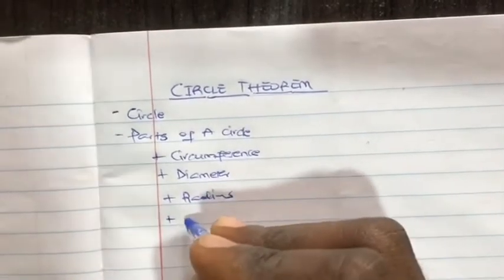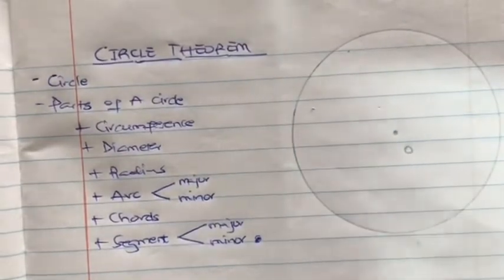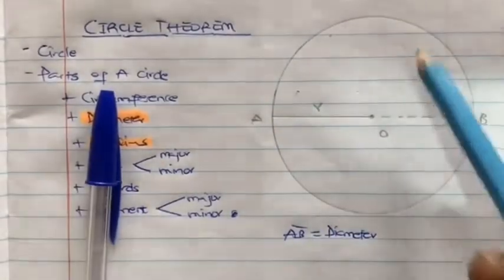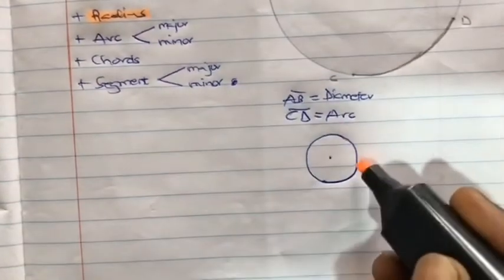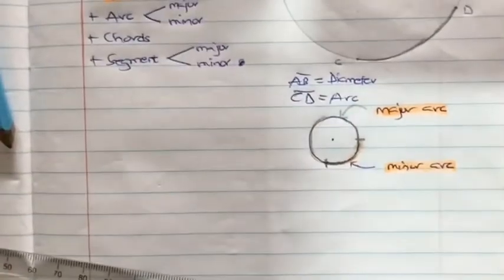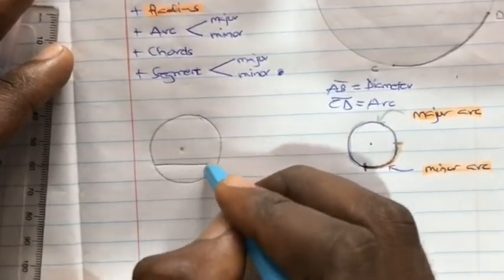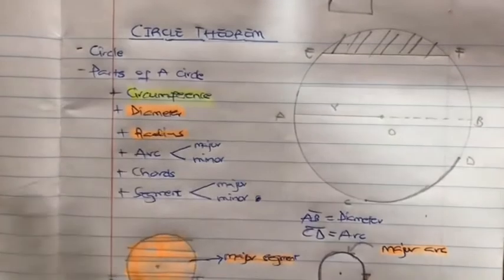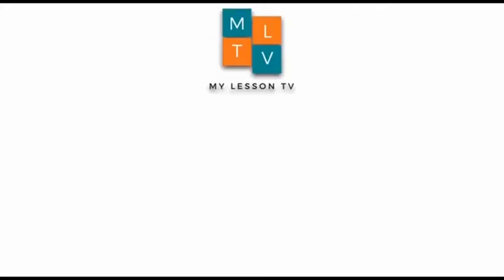2A Introduction to Circle Theorem - Circles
Before we zoom in on the circle theorems, let's have a quick overview of what circles are and the various parts that will be very crucial in our lesson on Circle theorems. Enjoy!